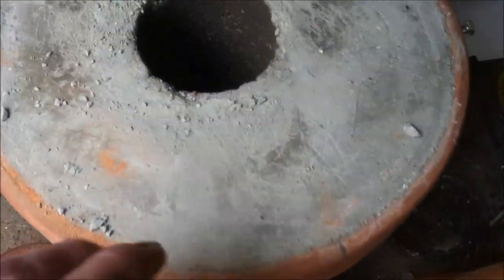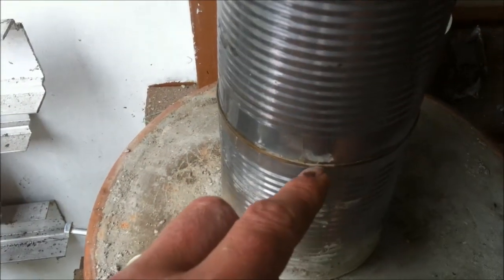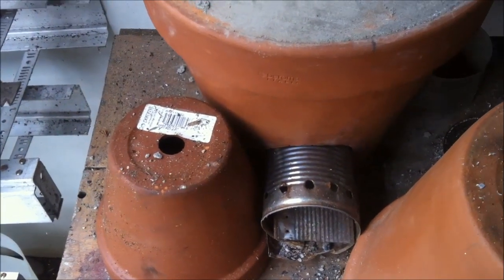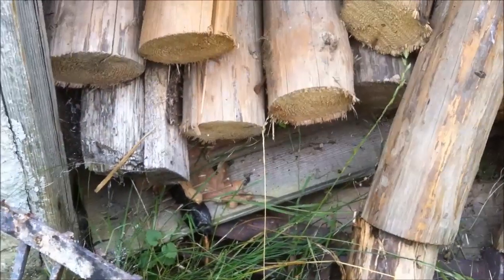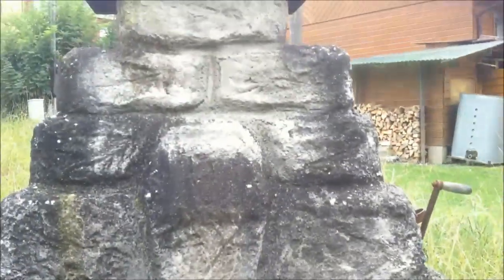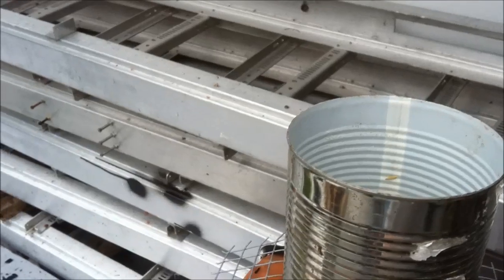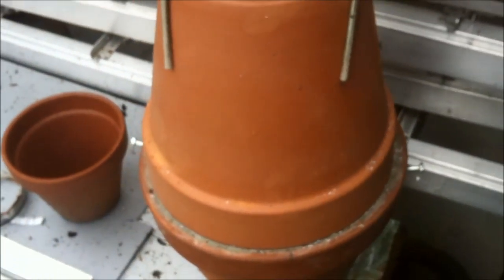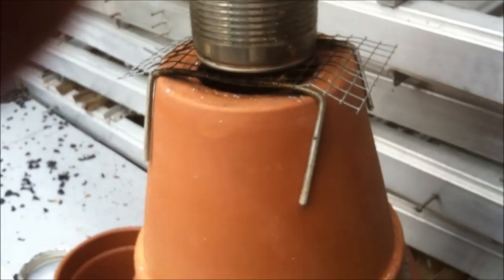Plant pot rocket stove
I has given me a few ideas for an oven and hot plate when I fix up the old BBQ.